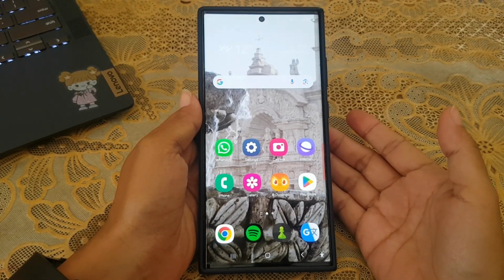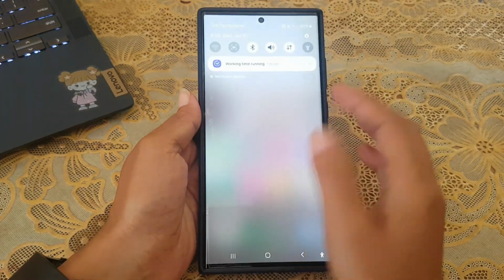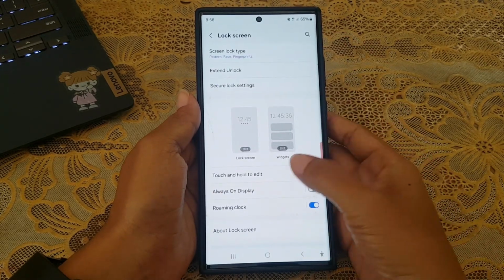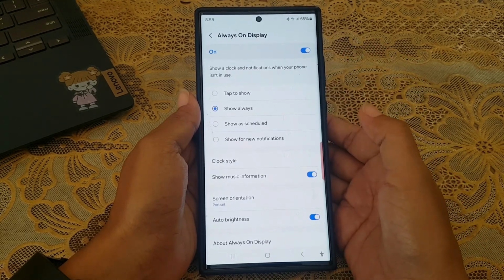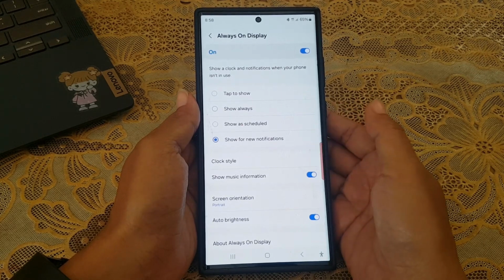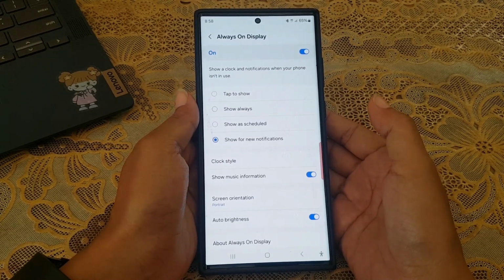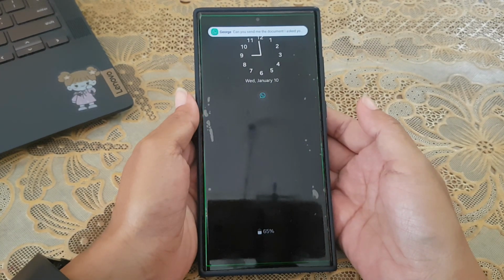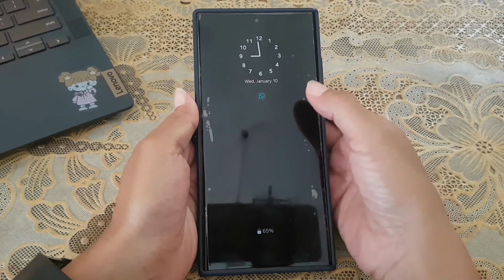Samsung Galaxy S23 Ultra : How to only show the Always on Display when receiving a new notification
In this video, you will find the steps on how to only show the Always on Display when receiving a new notification in Samsung Galaxy S23/S23+/S23 Ultra.

To only show the Always on Display when receiving a new notification, do the following steps:
- tap "Lock screen"
- tap "Always on Display". If this menu is still off, tap the on/off switch until the switch turns blue to turn it on
- select "Show for new notifications" as the display mode for your Always on Display
- by choosing this option, when you receive a new notification while the screen is off, your phone will show Always on Display where you can see the clock, the new notifications, and other information you set to be shown on the Always on Display